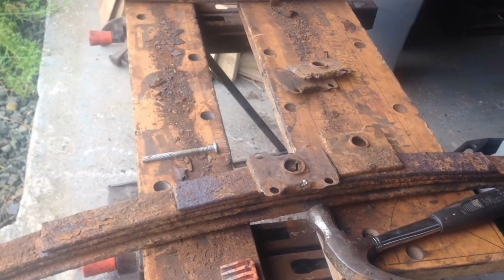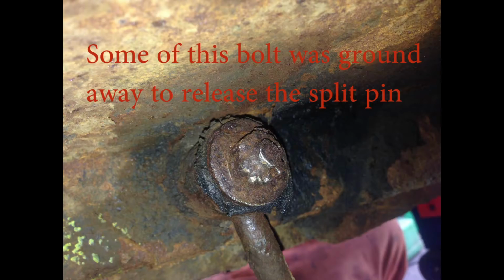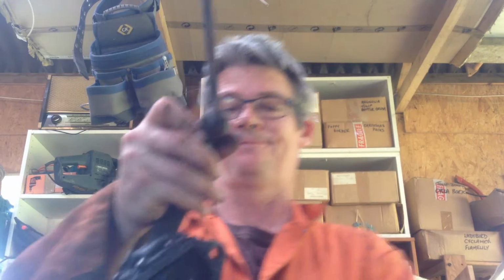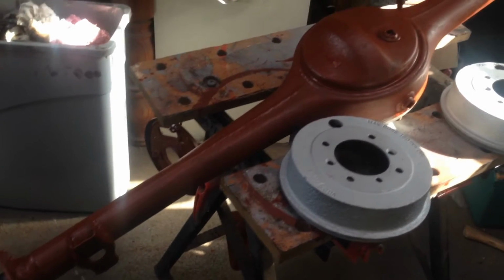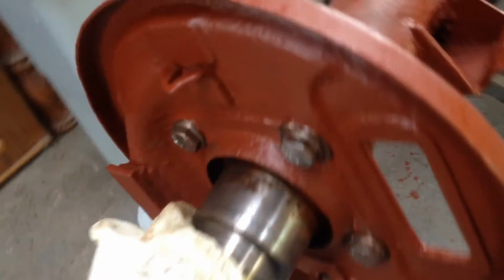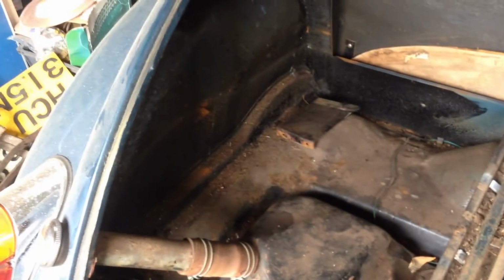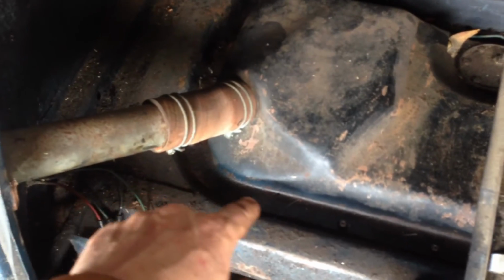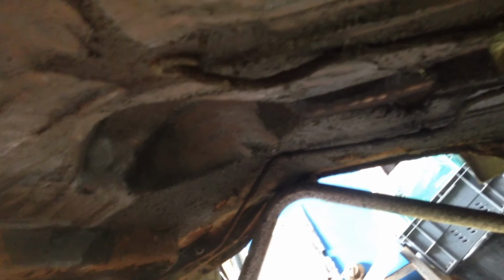Painting and Shocks